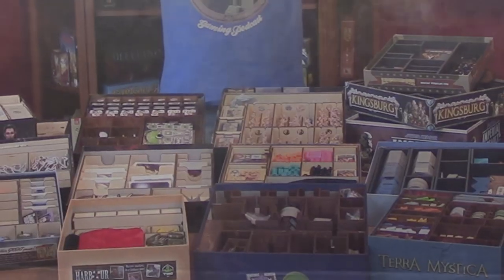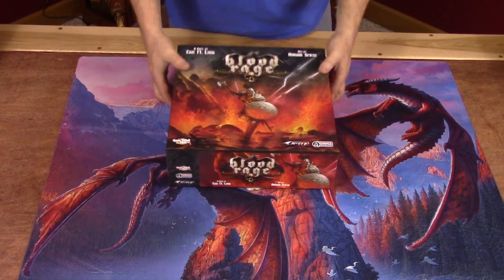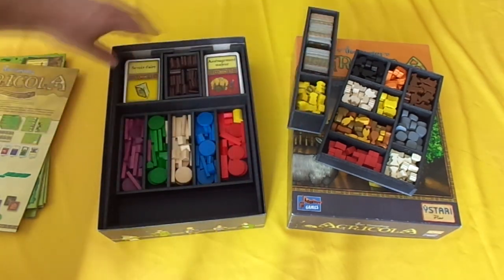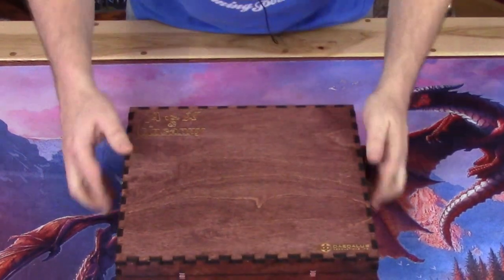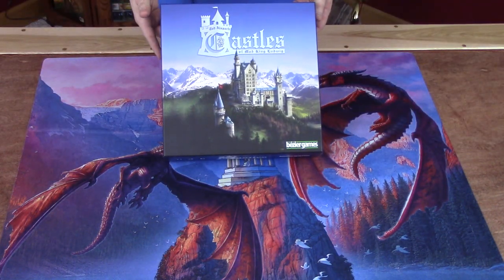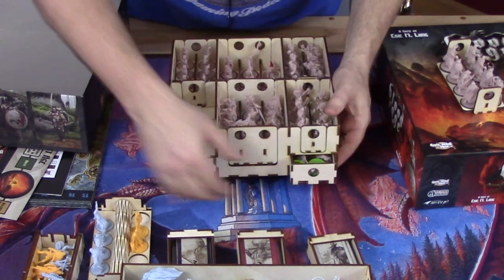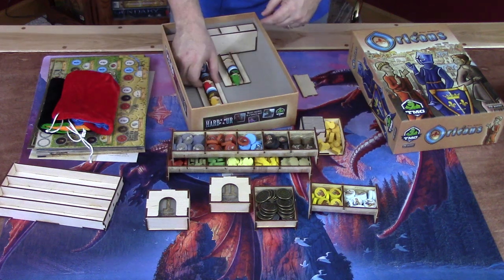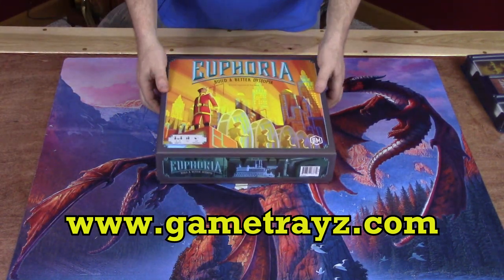Inserts Galore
"Inserts Galore" is a compilation of 5 companies that make Inserts for tabletop hobby board games. The Broken Token, Insert Here, Daedalus Productions Inc., Meeple Realty, and Game Trayz. Hosted by 4  board game podcast personalities; Blue Peg Pink Peg, Rolling Dice and Taking Names, The Dukes of Dice and Burky and Badger's Board Game Babble Show.

Inserts Galore Big Kahuna Give -a- Way.
You can get up to 10 chances to win an insert of your choice from The Broken Token, Insert Here, Daedalus Productions Inc., Meeple Reality, and a selected insert from Game Trayz.

The "Inserts Galore" Give -a- Way entry from and rules are We kept it simple to enter! Enjoy and Good luck!